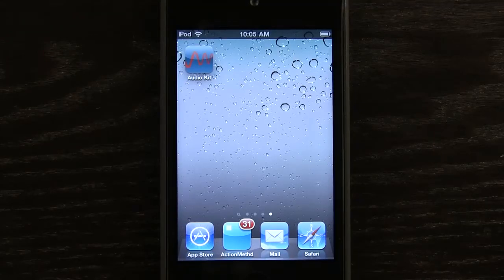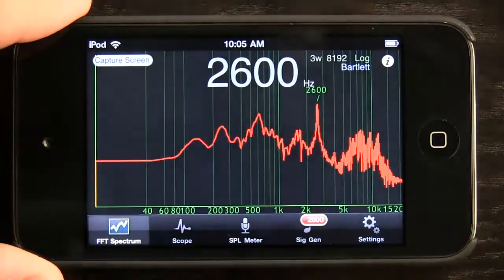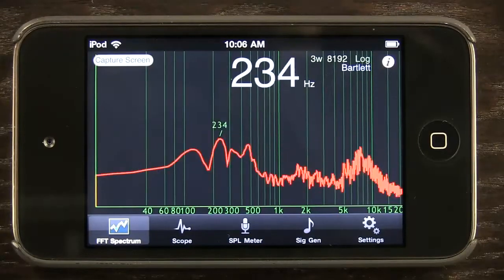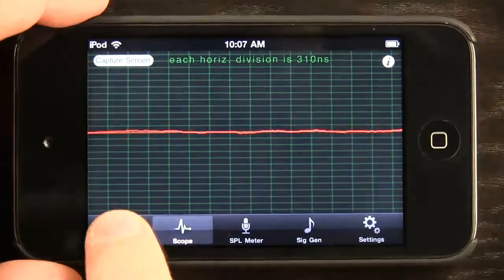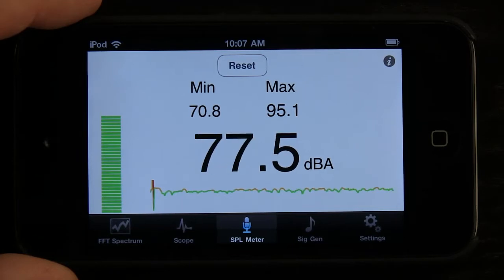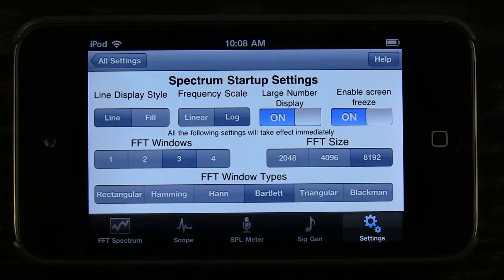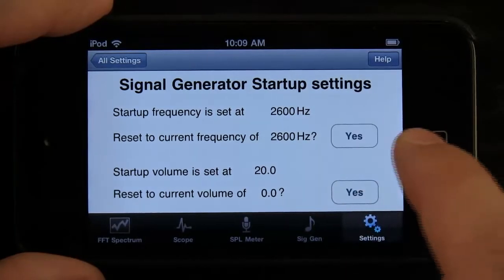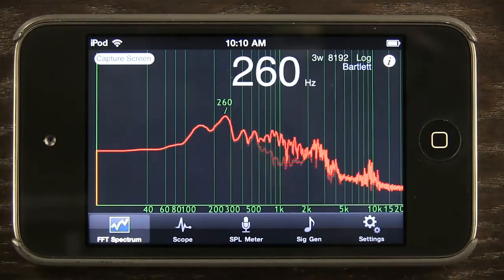Audio Kit - Spectrum Analyser, Scope, SPL Meter, Signal Generator for iPhone, iPad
Audio Kit is a collection of four tools which are essential for those working in audio, sound and music.
A real time Spectrum Analyser, a Scope to display waveforms, an SPL (Sound Pressure Level) Meter, and a Signal Generator producing sine waves, white noise and pink noise.

By Sinusoid Pty Ltd